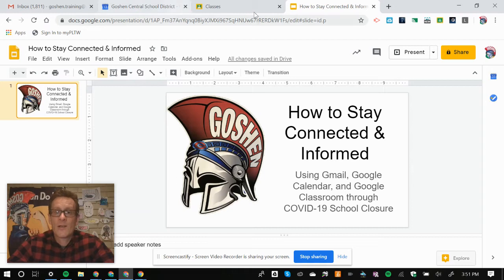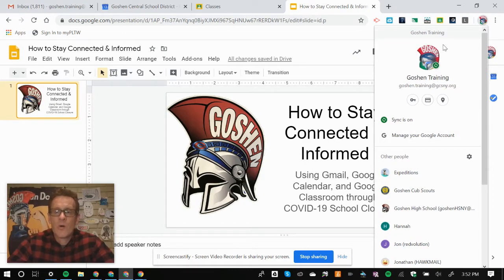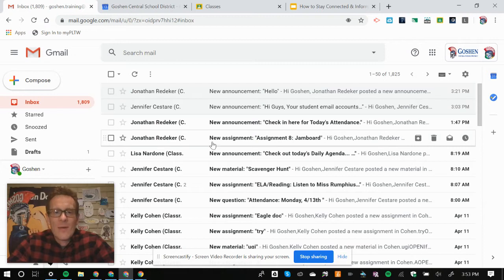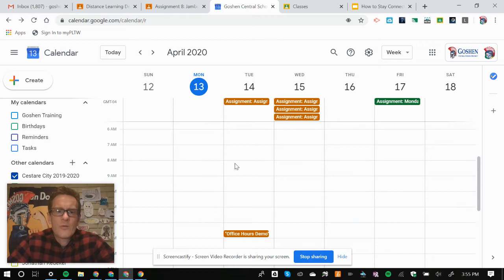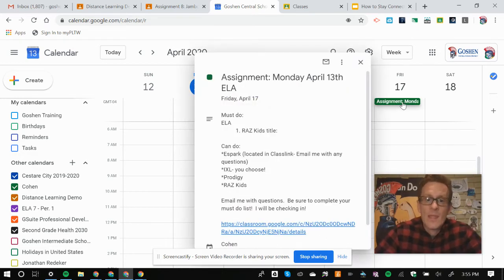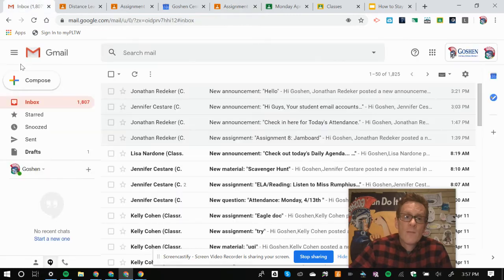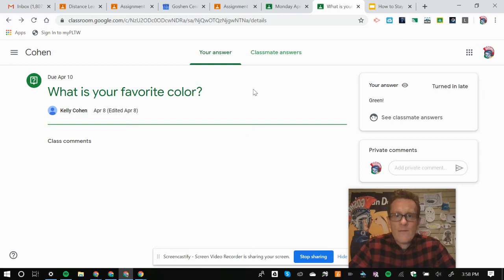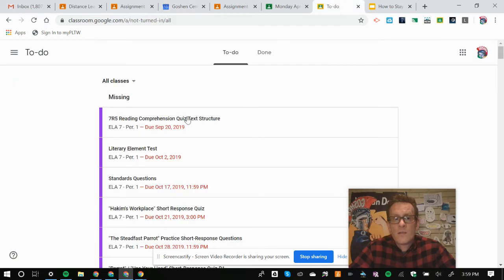Distance Learning: Staying Connected for Parents and Students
Contact your child's teacher for clarification.